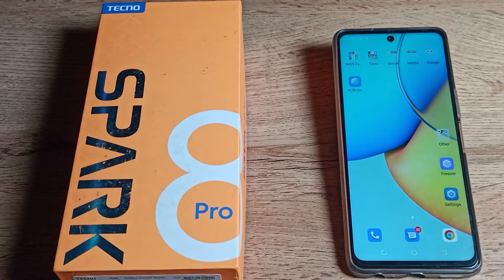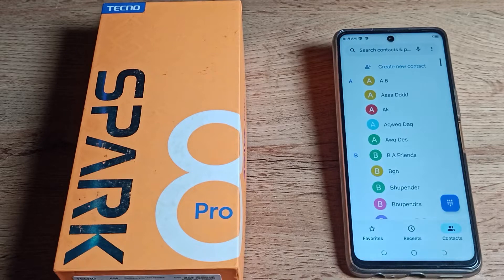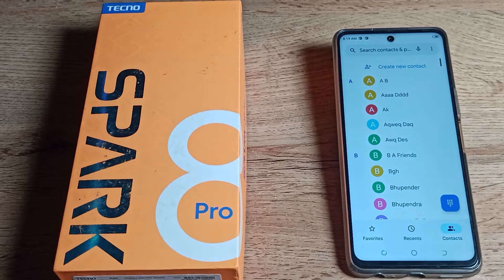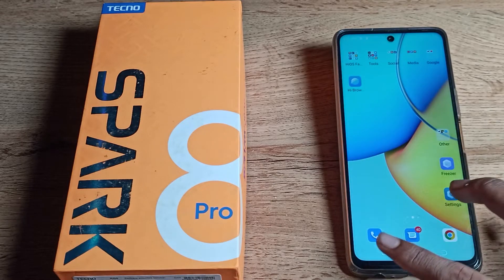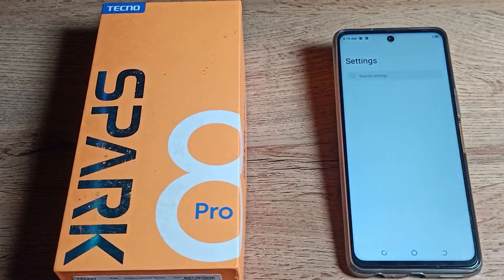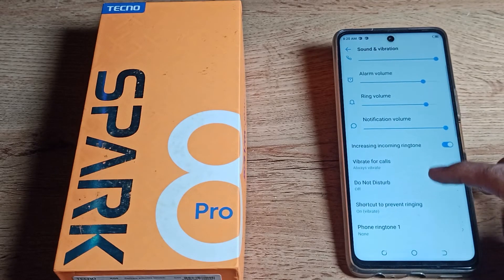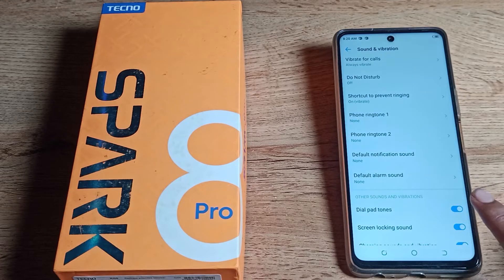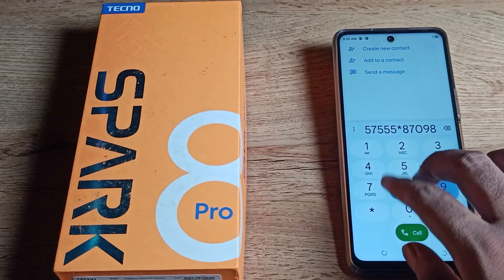How to off Dial Pad Tone in Tecno spark 8 Pro phone, off dial pad tone